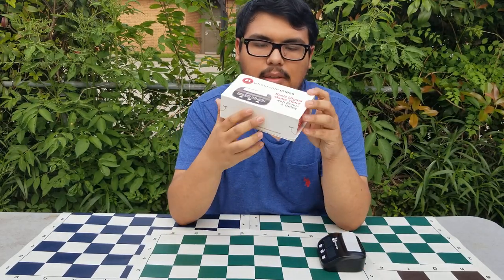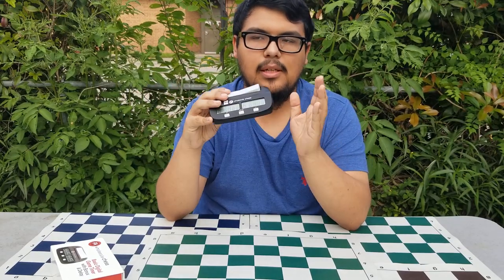Wholesale Chess Basic Digital Game Timer Review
Hello! This is a review and tutorial for the Wholesale Chess Basic Digital Game Timer with Bouns & Delay. As a chess player, chess coach, and tournament director, I recommend this clock to everyone. I absolutely love it.

Link to the Amazon listing